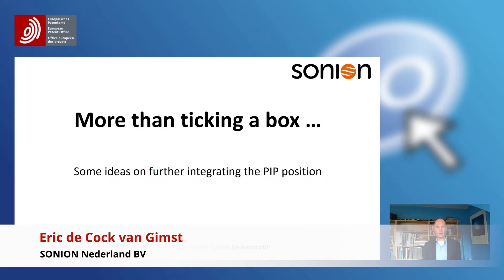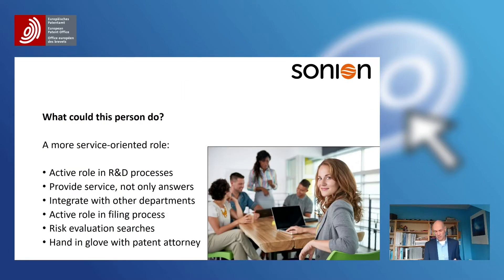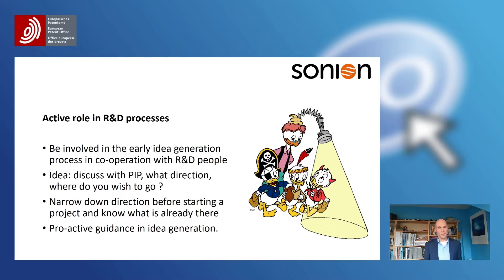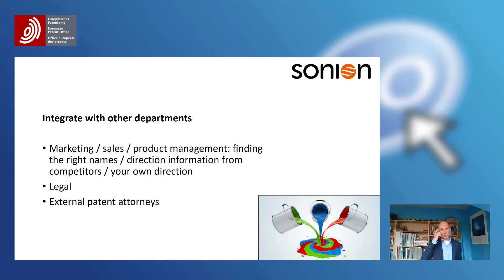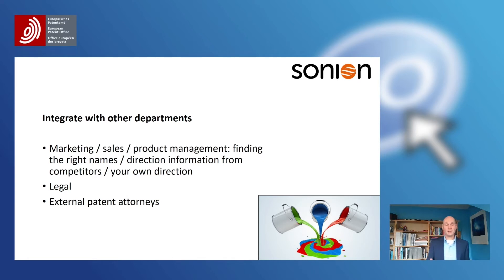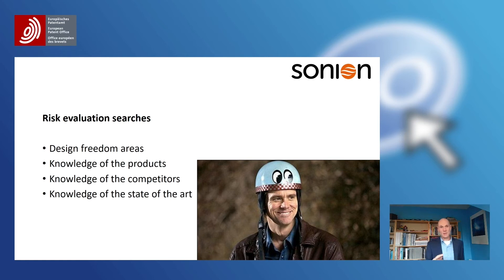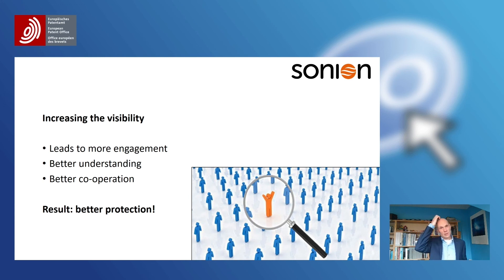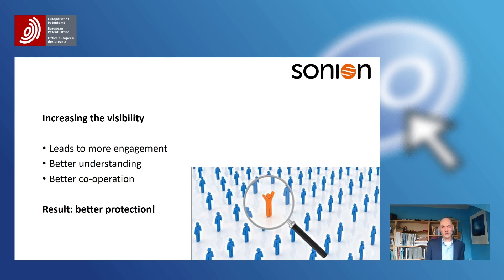DAY 2: PATENT ATTORNEY - Eric de Cock van Gimst